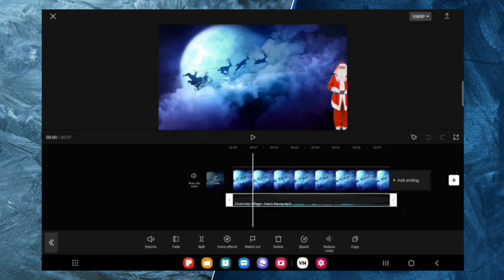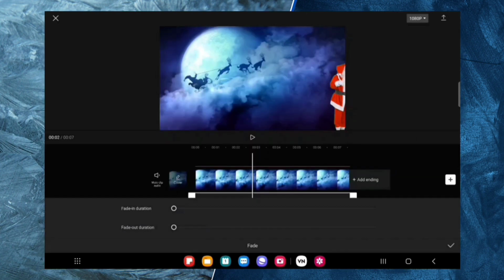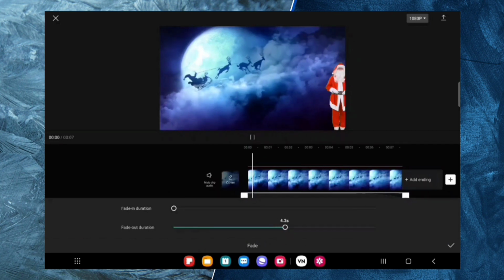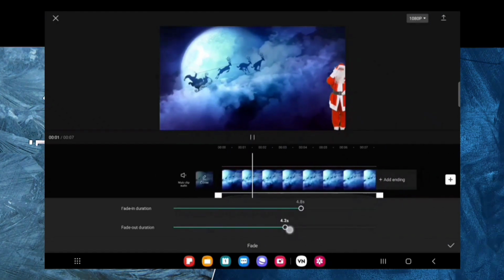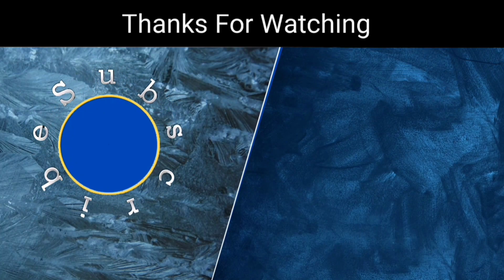CapCut Audio Fades: Create Seamless Song Transitions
Learn how to master fades in CapCut audio tracks in this tutorial video! Enhance the audio quality of your YouTube videos by adding fades between songs for a seamless listening experience.

CapCut audio adding a fade at the begining or end of a CapCut Audio File